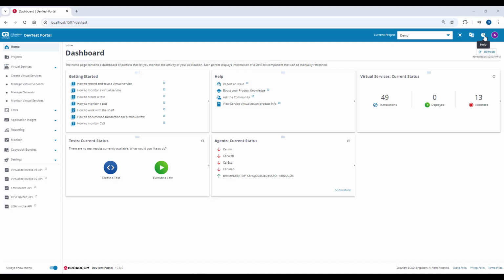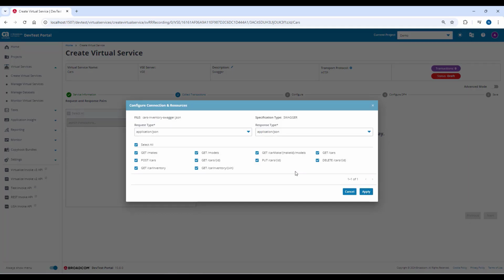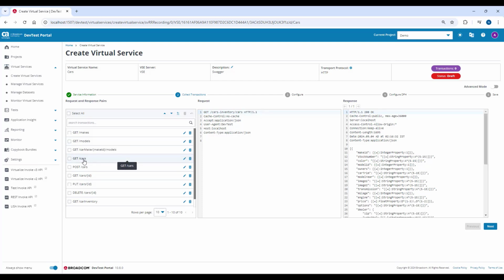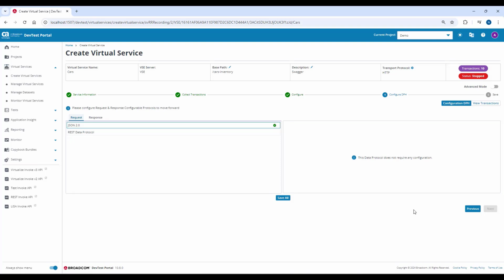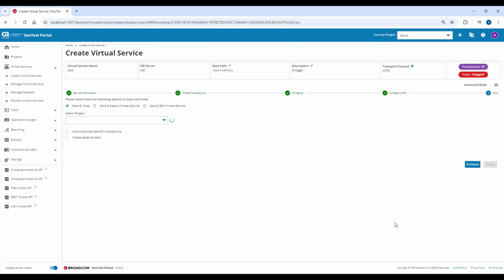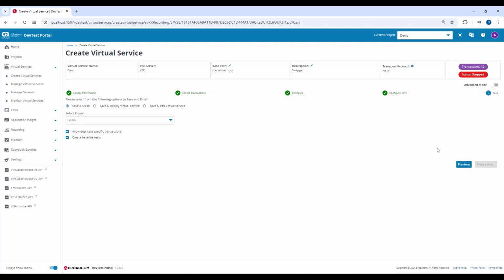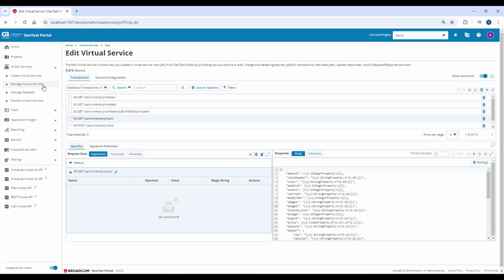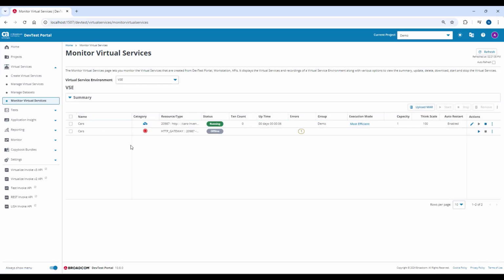Service Virtualization Creating a Virtual Service from Swagger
This video explains how to use Service Virtualization to create a virtual service using Swagger or OpenAPI.